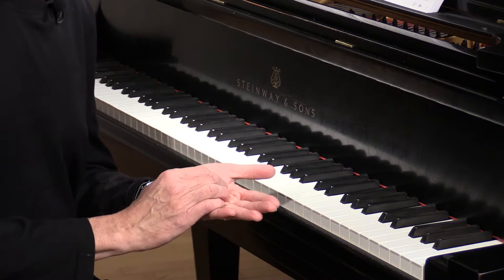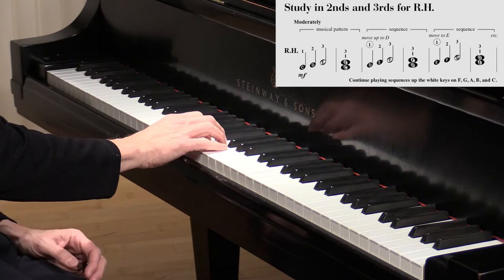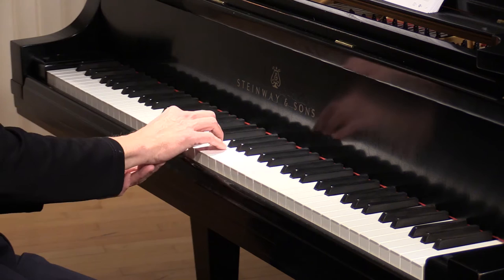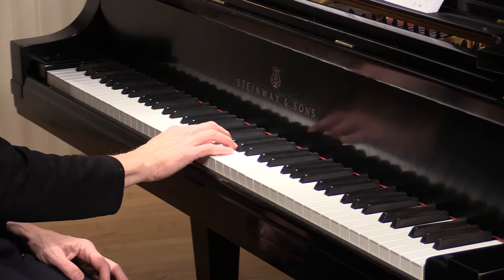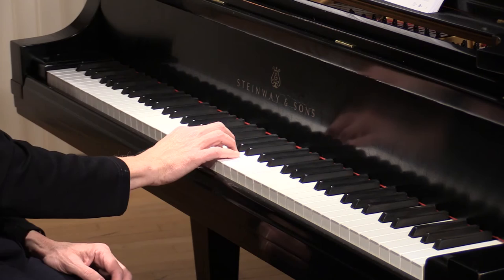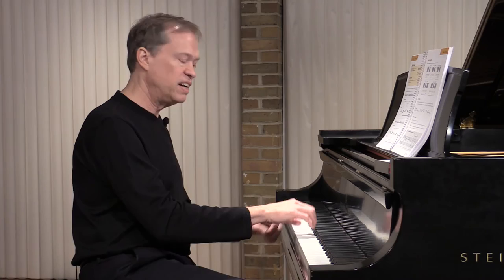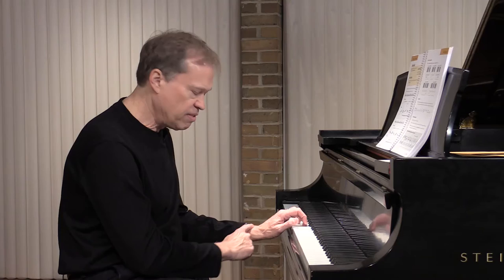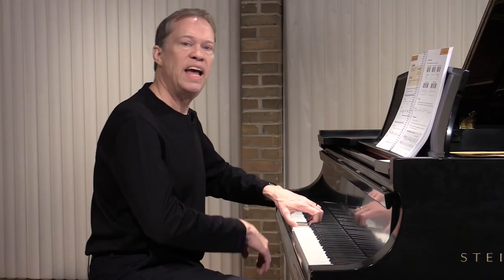Unit 1: 3-Minute Technique (Adult Piano Adventures Book 1)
Adult Piano Adventures by Nancy and Randall Faber enables the adult beginner to play music for pleasure while developing musical understanding. This comprehensive “All-In-One” book includes lessons, technique, and theory in a single volume for ease of use. Book 1 presents the fundamentals of music notation, chord playing, and musical form. The redesigned layout improves information hierarchy, putting focus on key concepts and step-by-step learning.